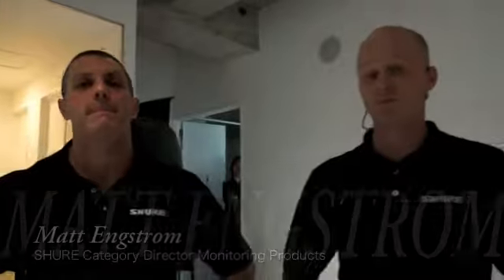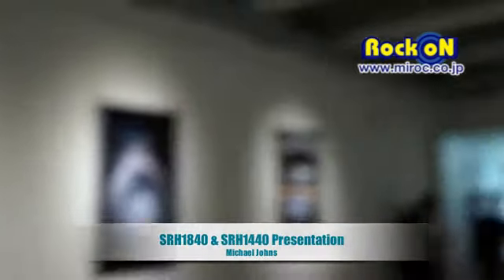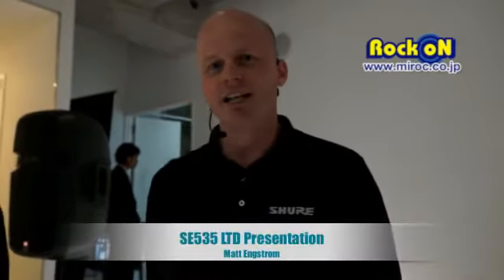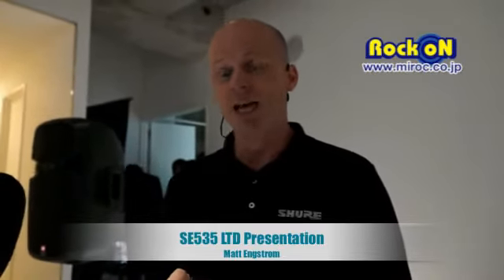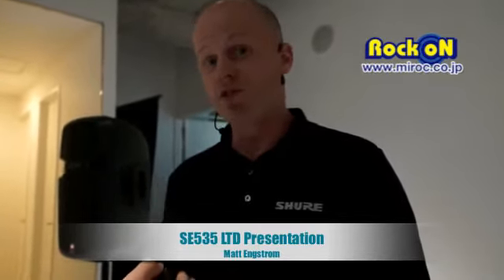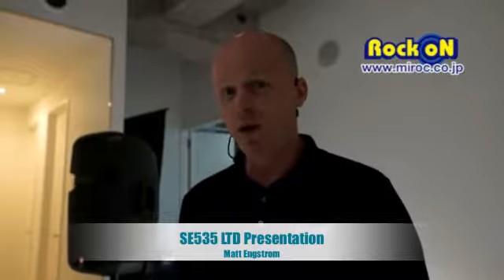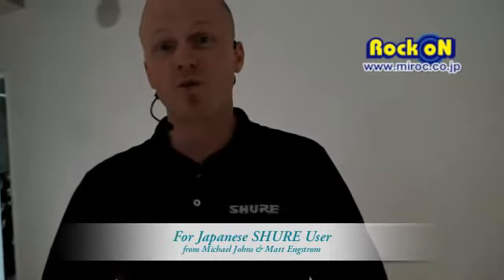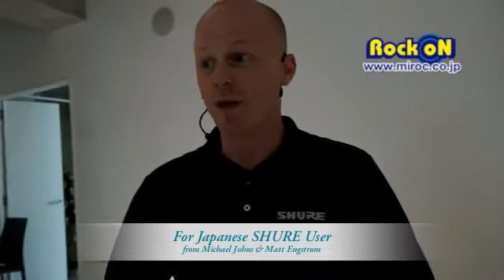SHURE SRH1840 & SRH1440インタビュー by Rock oN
SHURE史 上初めてとなるオープンタイプのヘッドフォンSRH1840に力の入ったプロモションに、SHURE本社からは同社アソシエイトプロダクトマネージャーのマイケル・ジョーンズ氏(Top写真左)、そしてモニタリングカテゴリーディレクターのマット・エングストローム氏(Top写真右)が駆けつけました！！

今回お二人がRock oN Companyのインタビューに快く応じてくれました!!

新製品のプレゼンテーションはもちろん、マルチドライバーの必要性、MMCXの技術開発、そしてSHUREヒストリーをからSHUREユーザーへのメッセージまで頂く事が出来ましたよ!  特に技術的な内容を含む後半部分が見所です! 是非ご覧下さいね!!